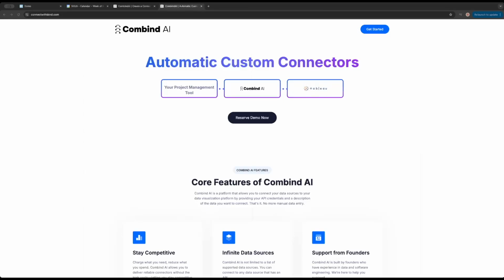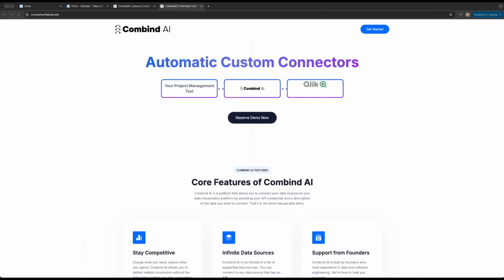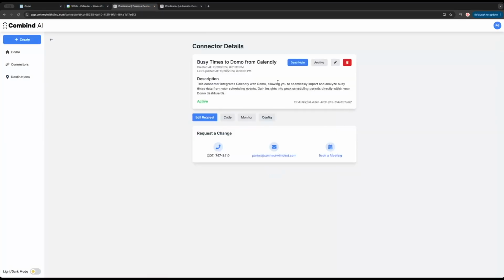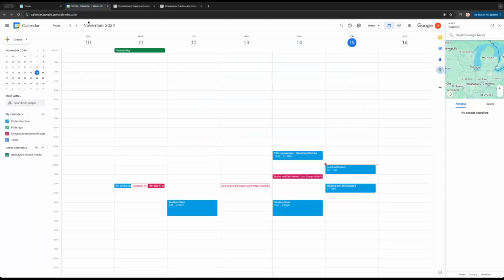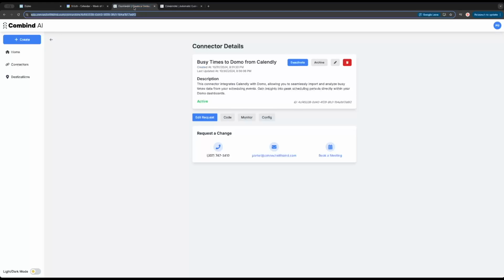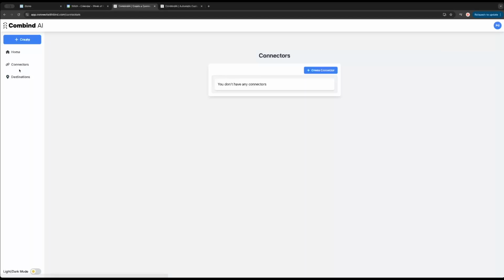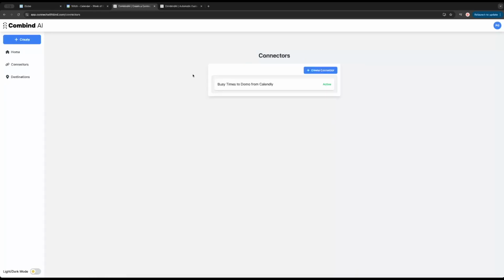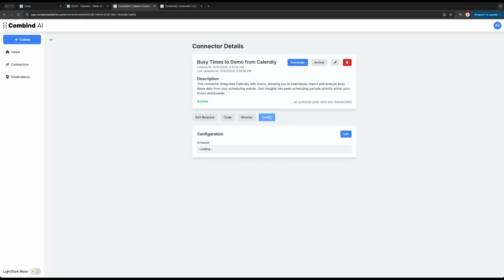What is CombindAI?